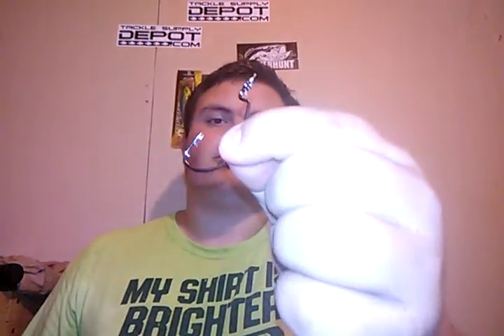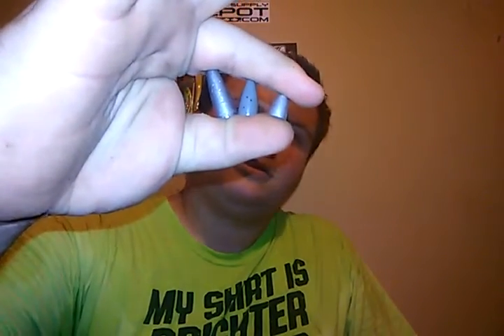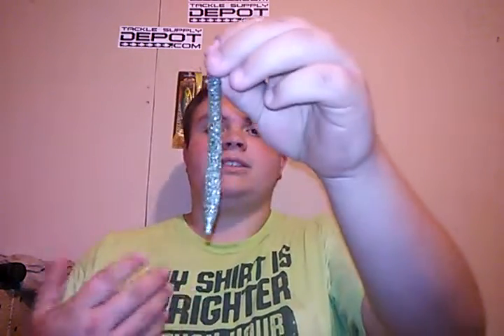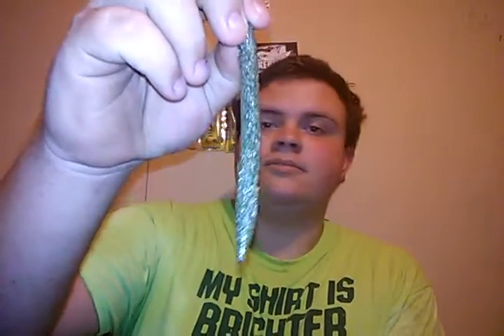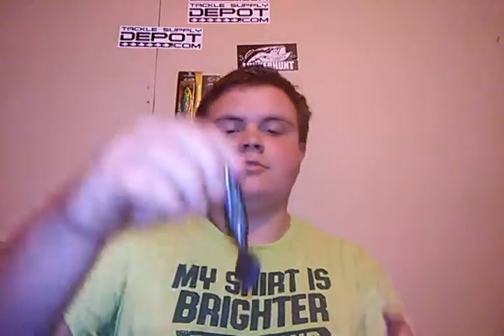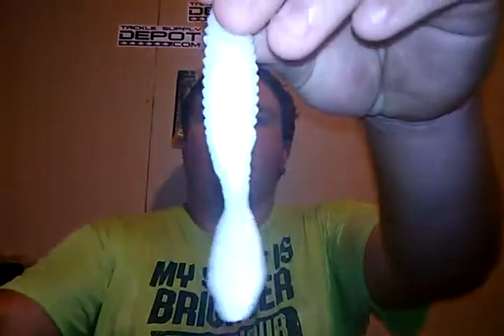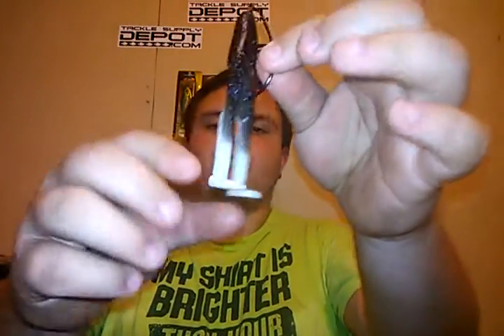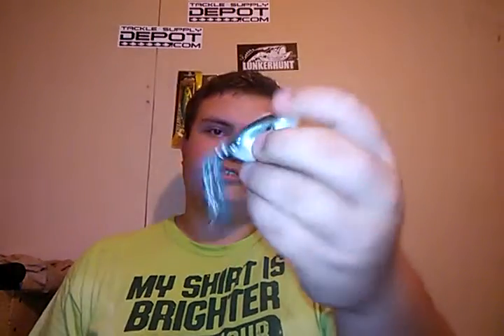The 2 pronged approach to grass fishing